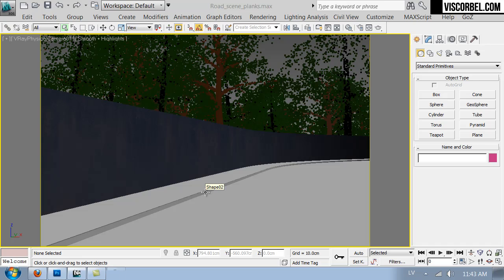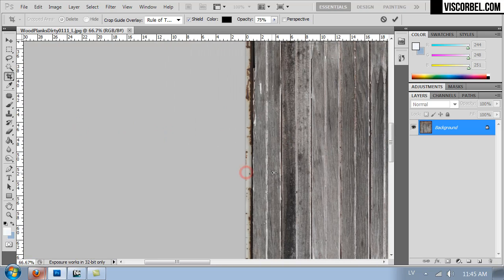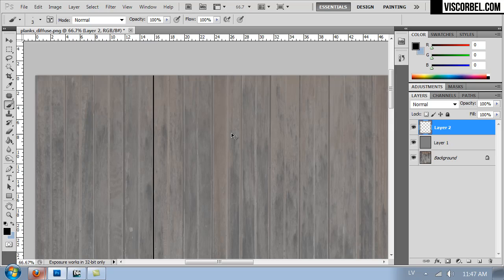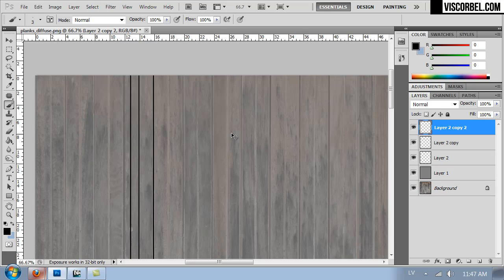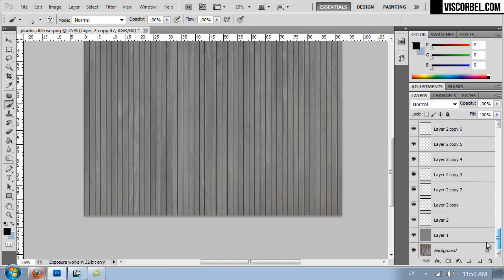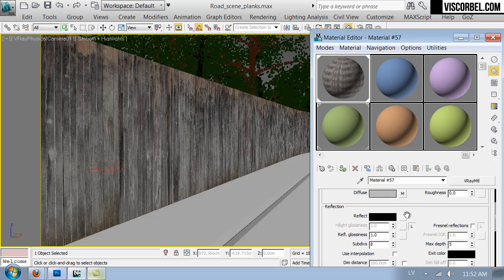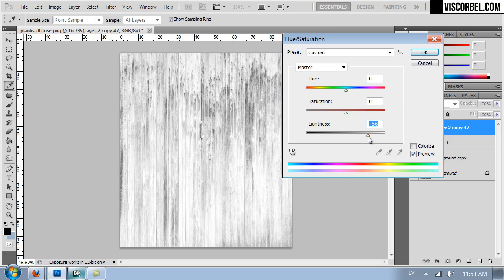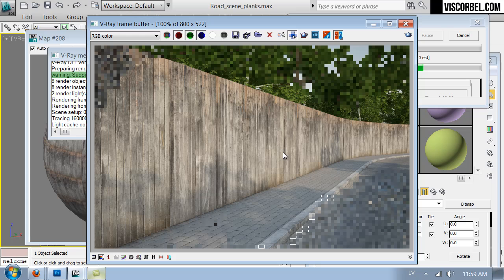ساختن متریال فلز زنگ زده weathered woodl Vray ویری تری دی مکس فتوشاپ